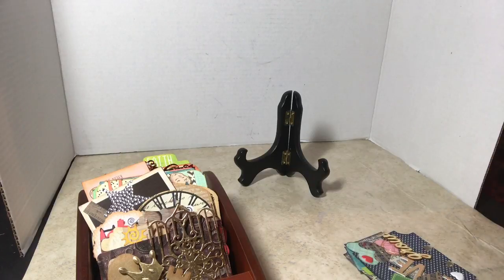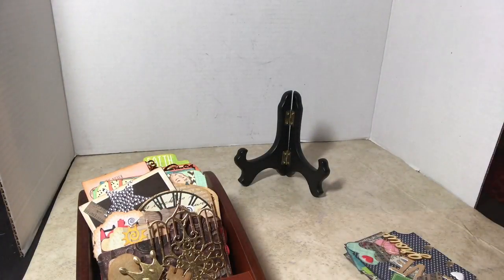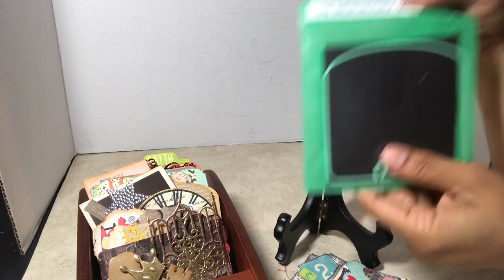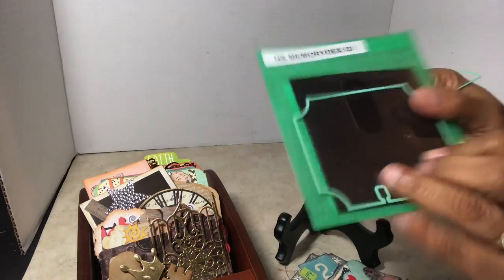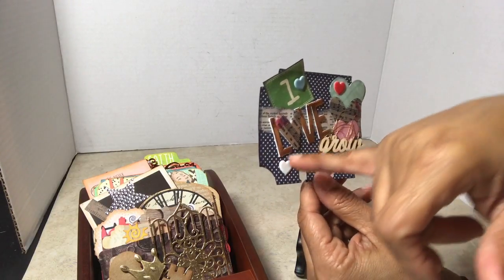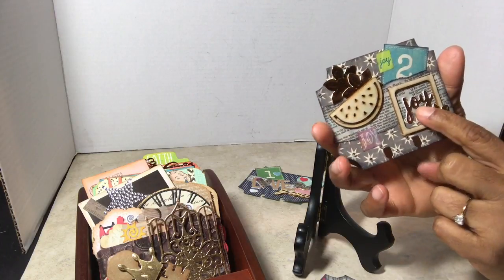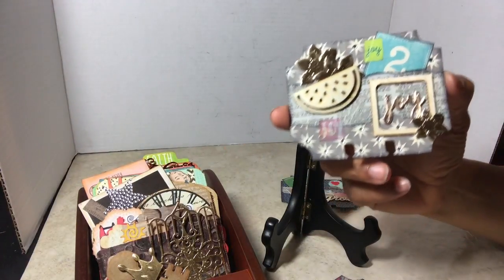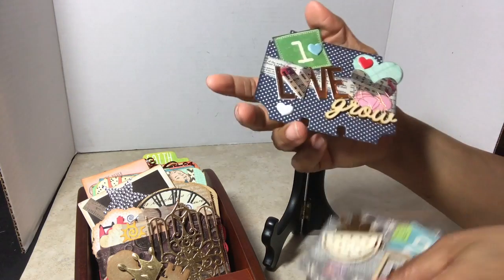Versadex/Bibledex, (Memorydex), Part 3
Today I share 3 rolodex/ memorydex cards that are biblically based on the fruit of the Spirit. They are inspired by Scripture and I call them Versadex or Bibledex. The three verses that inspired my versed cards are: Deuteronomy 6:5, Psalm 16:11and Isaiah 26:3.